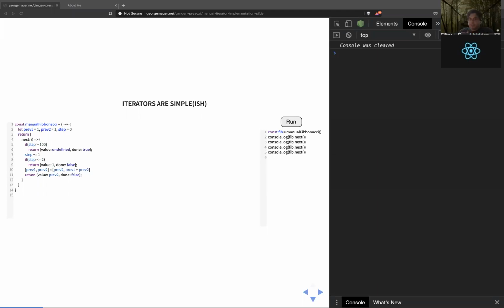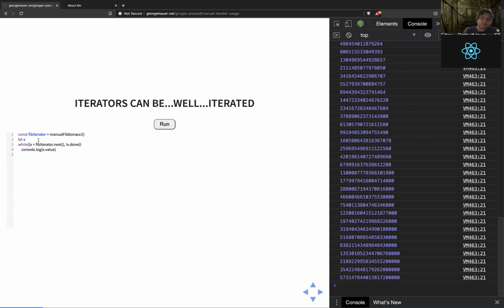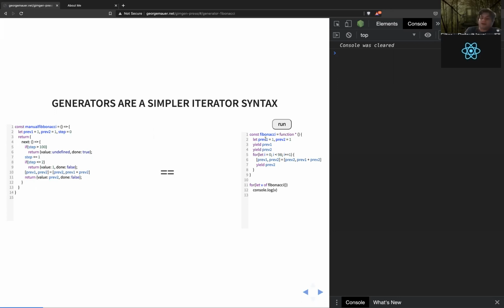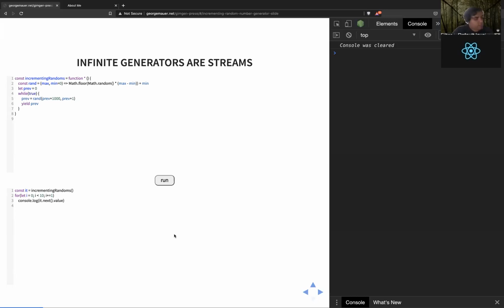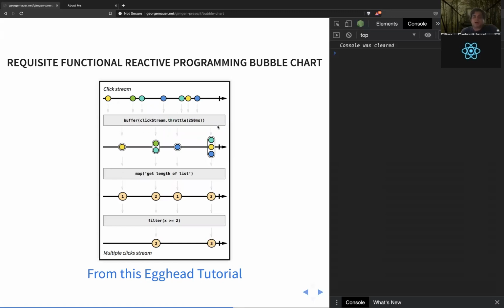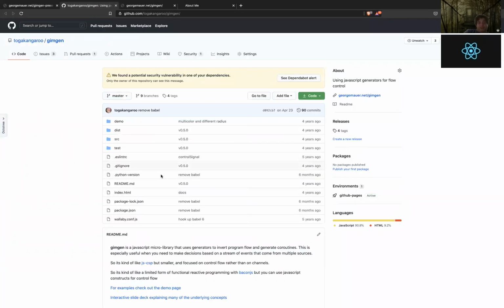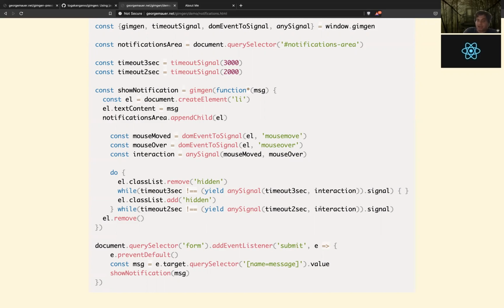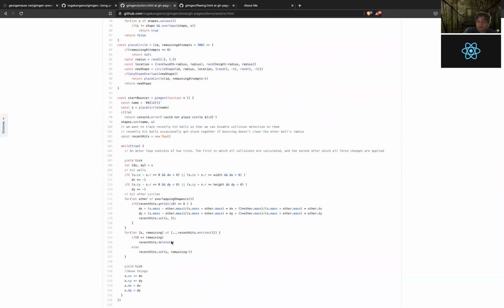Kansas City React Meetup October 2020: Gimgen - Deep Dive Into Javascript Generators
For whatever reason, I decided to go absurdly deep with javascript generators. Really Really deep. I’ve even created my own micro-library. In this talk we walk throught he concept of generators, how it relates to asynchronous programming, co-routines, and then demo the weird, thought-provoking, and useful(?) patterns enabled by a library like gimgen.

About George Mauer:

I am a software developer, speaker, teacher, writer, and comedian with an interest in the various techniques that can make software simple, extensible, and communicative. I have worked in software consulting in all sorts of positions for over a decade. I am currently CTO at the Operation Spark code school in New Orleans. I mentor with Operation Code (unrelated), write, teach, and speak regularly on Javascript, C#, testing, interviewing, etc at conferences, usergroups, and to my cat (singular - the other one won’t listen to me).